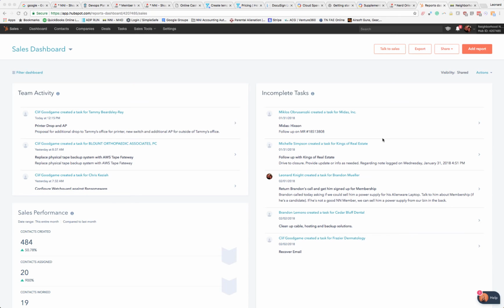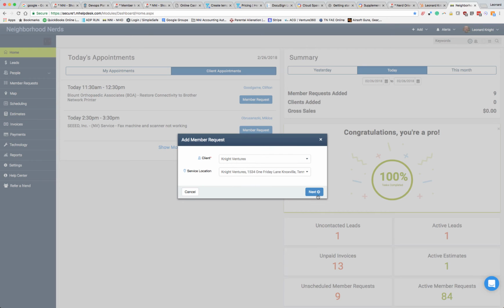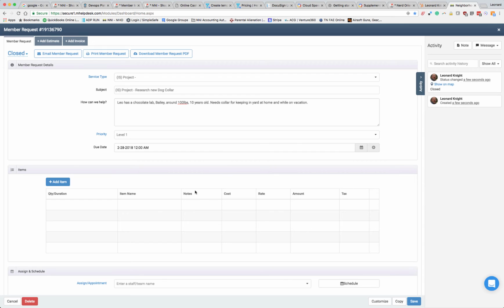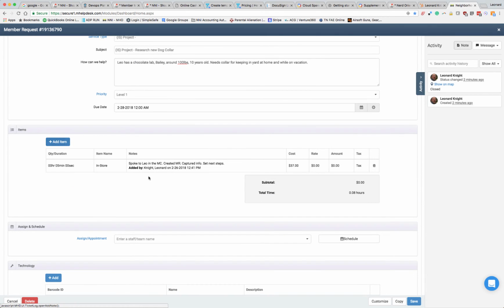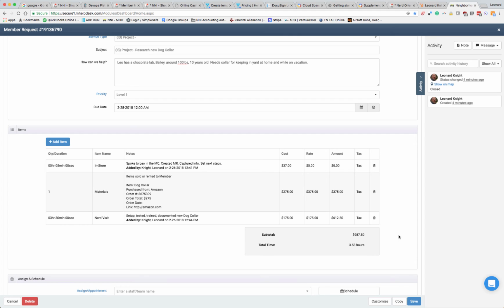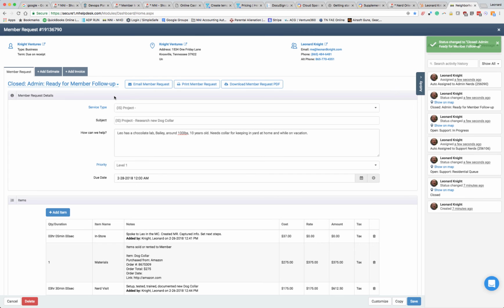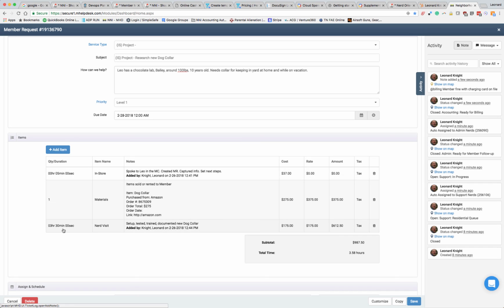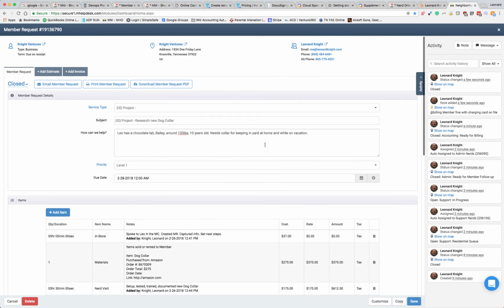NU - HubSpot and MR 101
Nerd University - Engaging Members to Discover opportunities to serve. We use HubSpot first and MHD next. Soon, we'll migrate away from MHD.